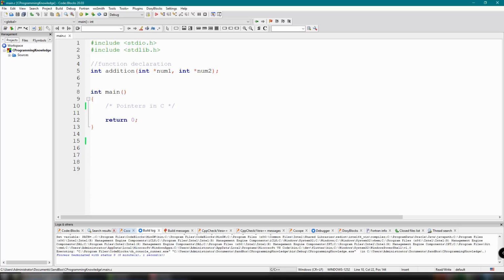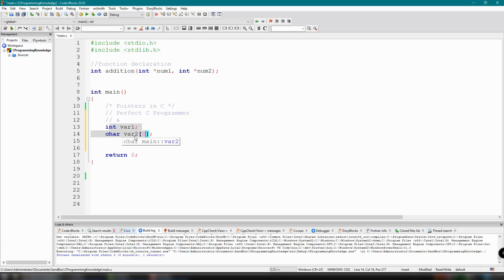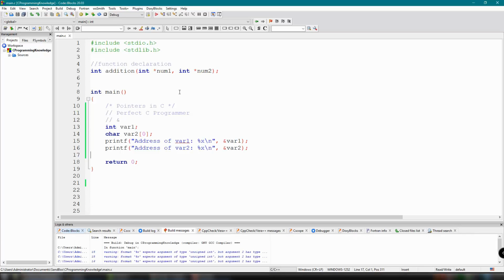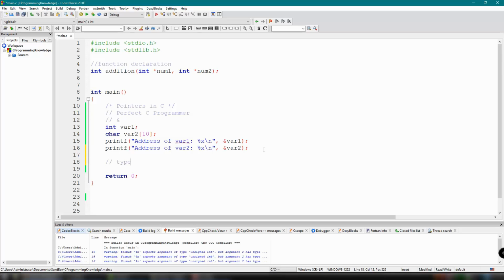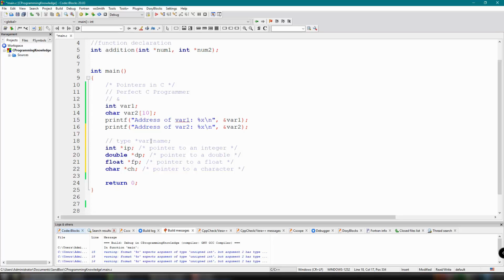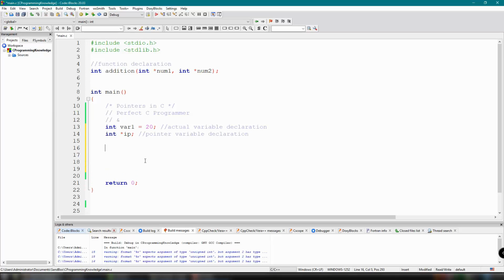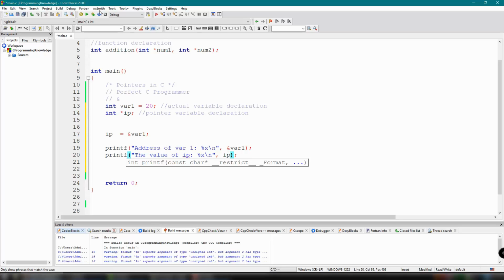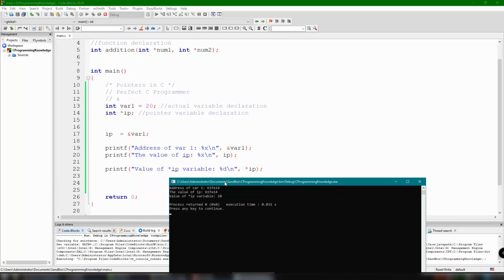C Programming Tutorial for Beginners - Pointer in C programming | C Pointers (With Examples)